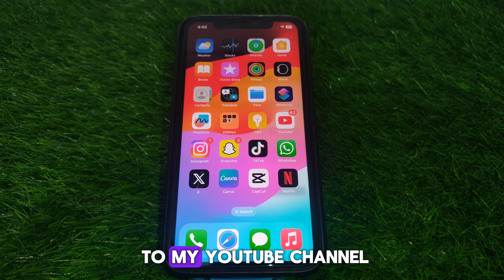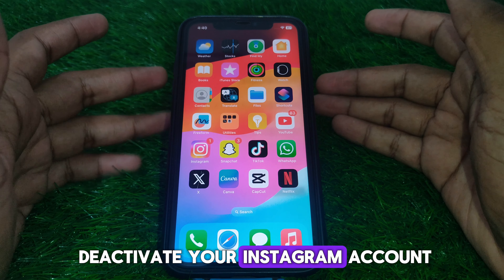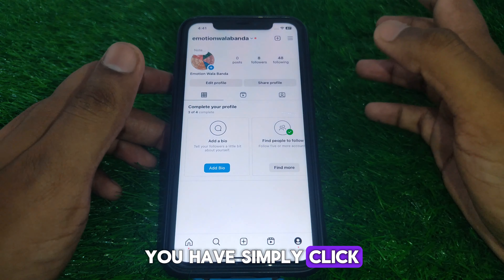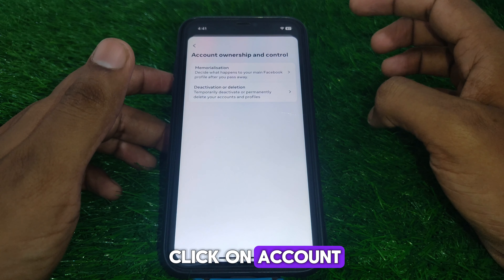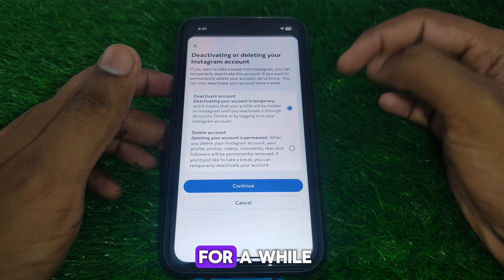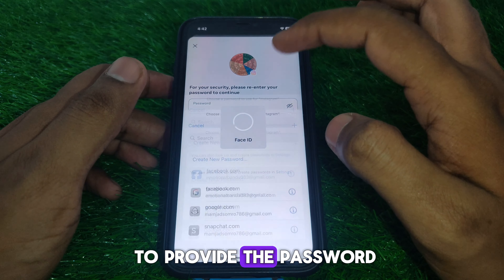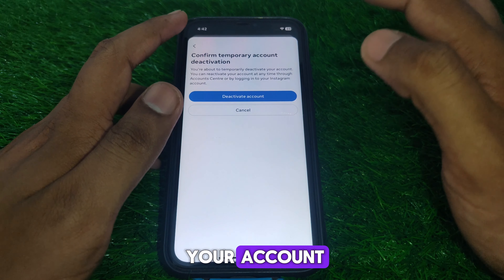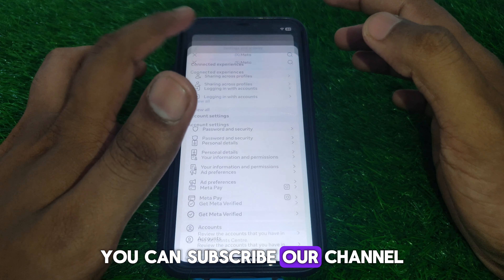how to deactivate instagram account temporarily in iphone|2024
When you want to know how to deactivate instagram account temporarily in iphone 2024 but you do not find any method. If you are looking for how to deactivate instagram account temporarily in iphone 2024 then your search is over. In this video we will tell you an amazing way how to deactivate instagram account temporarily in iphone 2024. So if you want to know how to deactivate instagram account temporarily in iphone 2024 then you have to watch this video completely.